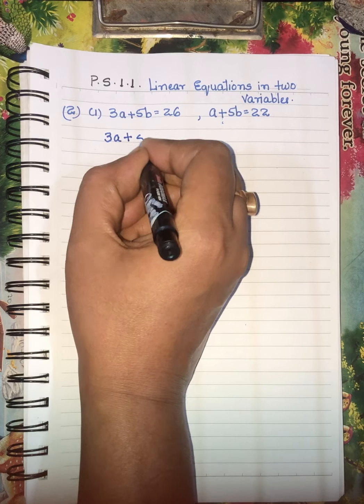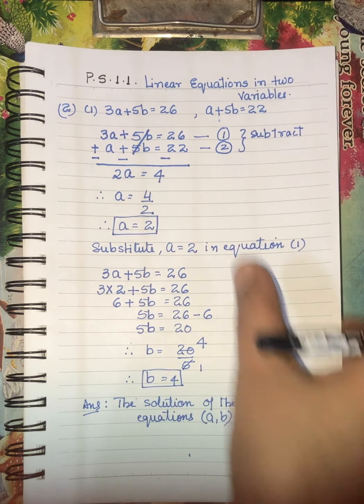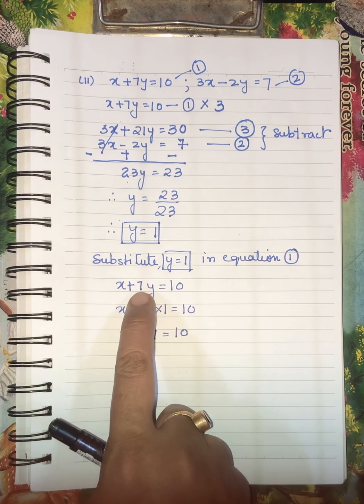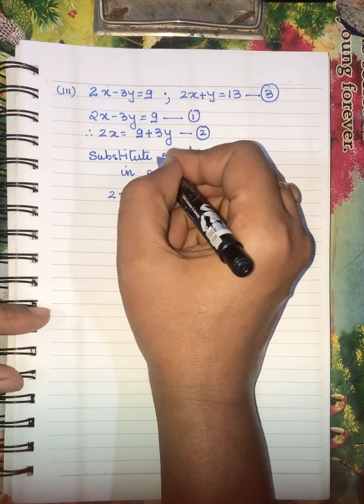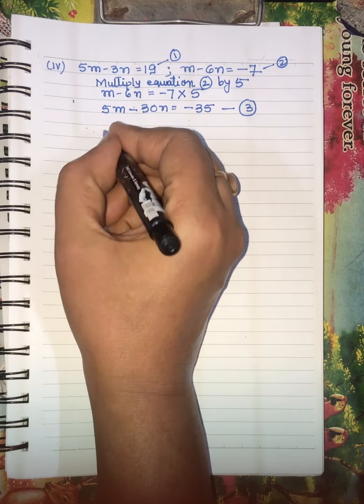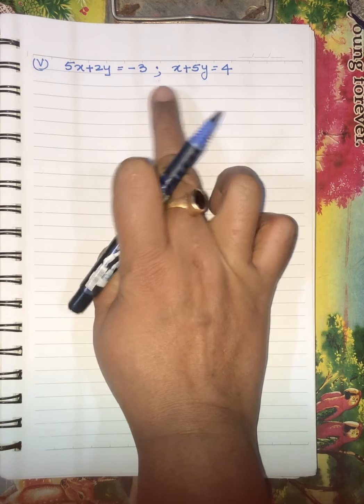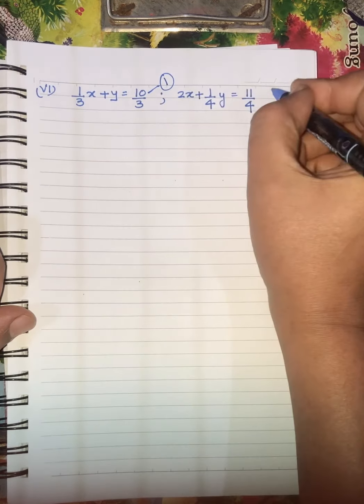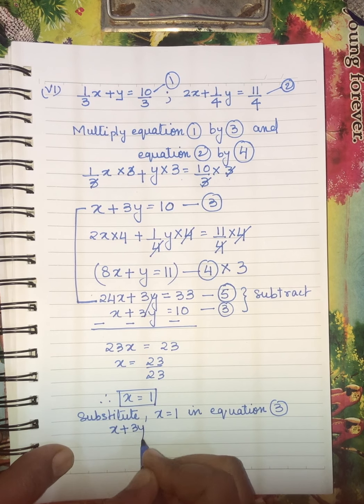Linear Equations in Two Variables SSC Board Class X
Solving sums from Practice Set 1.1